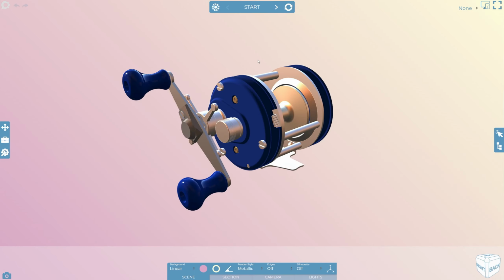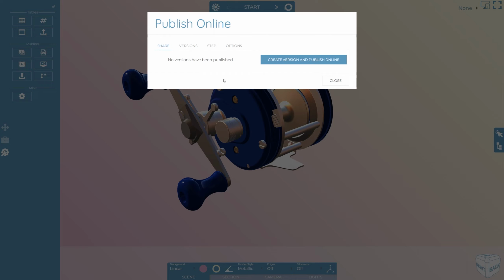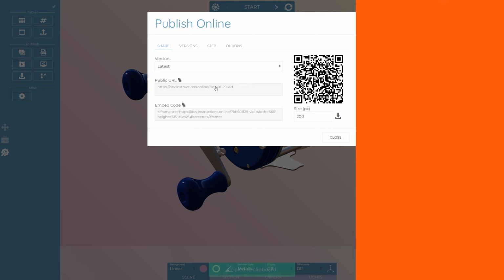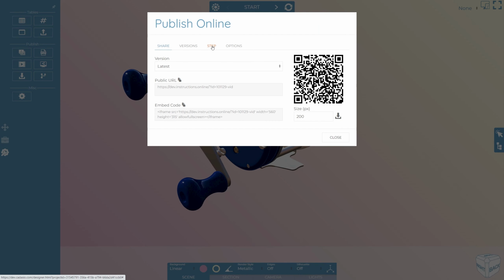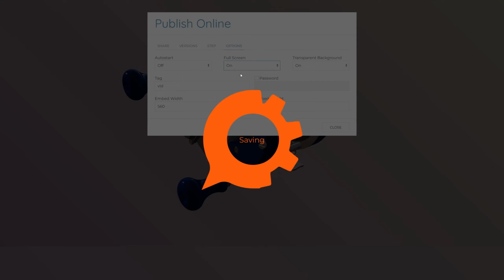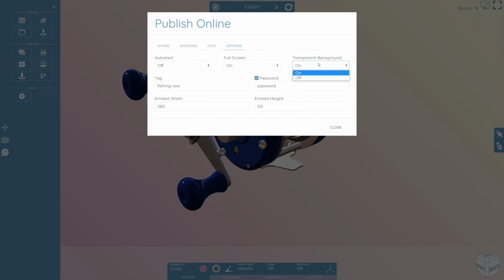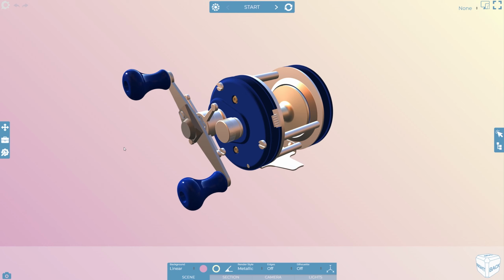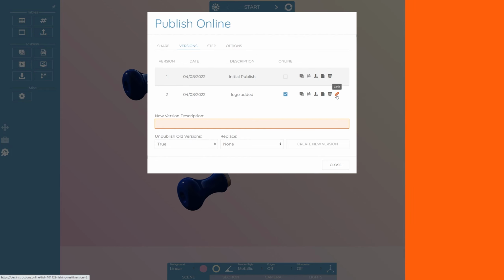Publish Online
See how easy it is to share your projects as 3D interactive presentations online